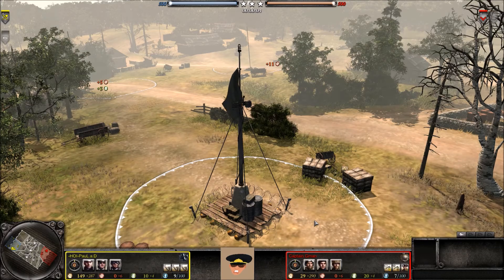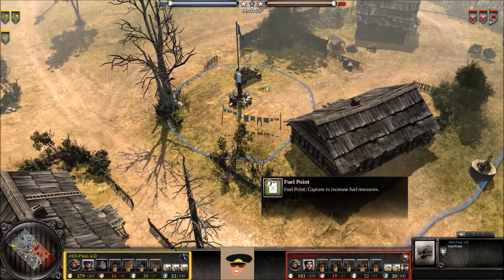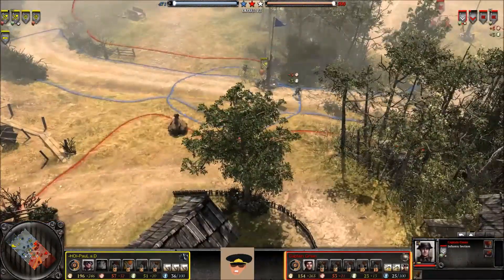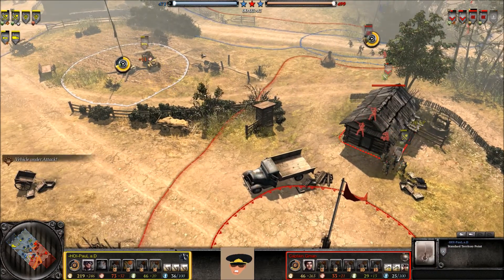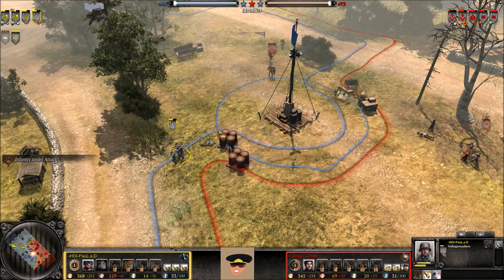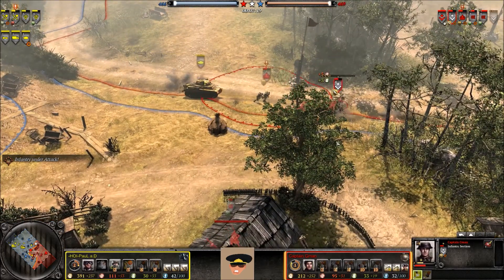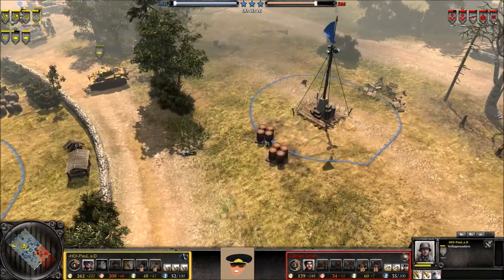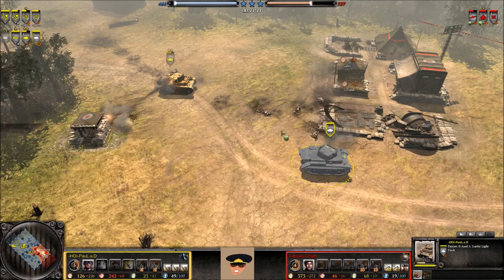CoH2 PauL.a.D vs Captain Gman #155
Casting a 1v1 game of Company of Heroes 2 on Road to Kharkov